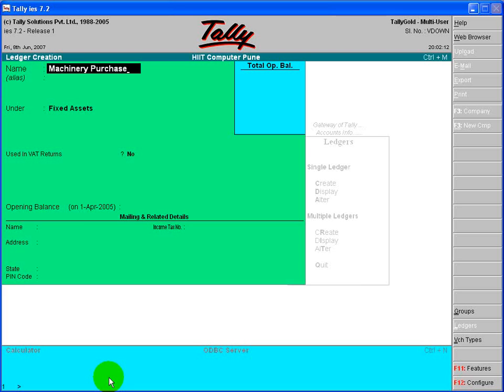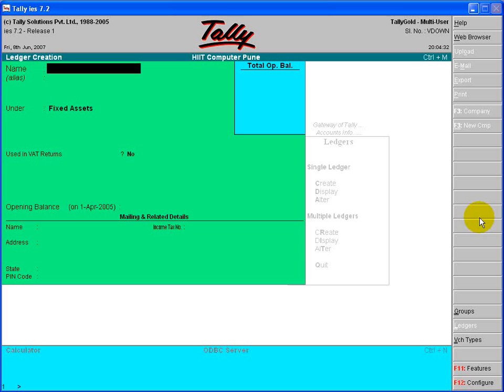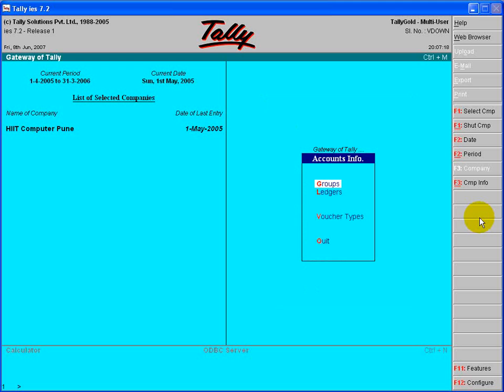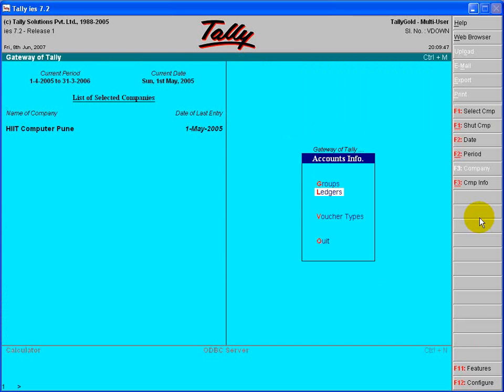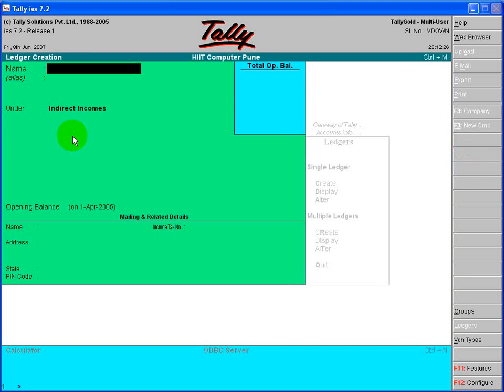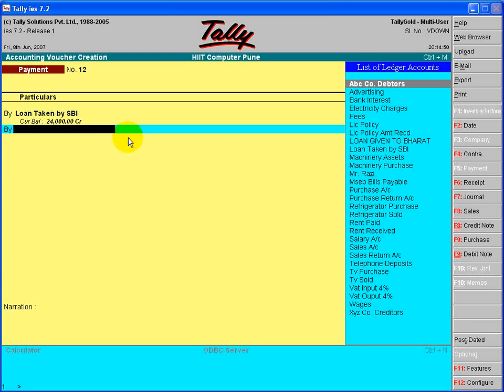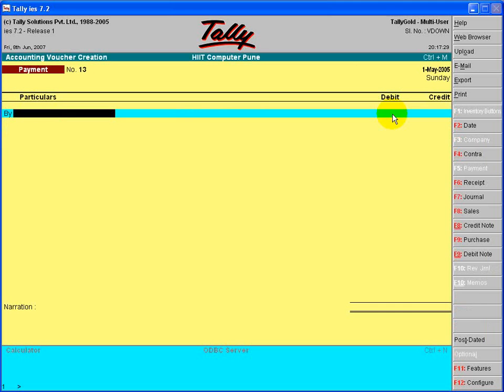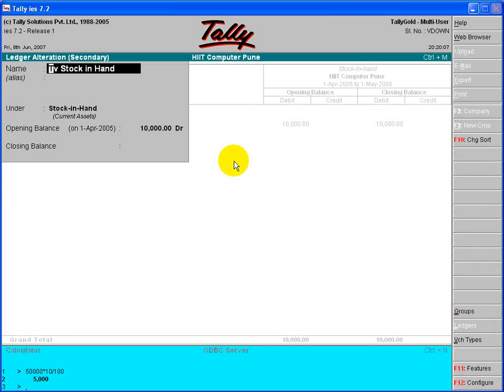10 LEDGER VOUCHER